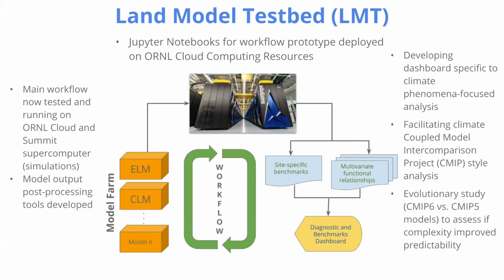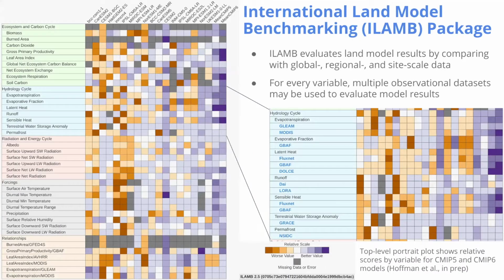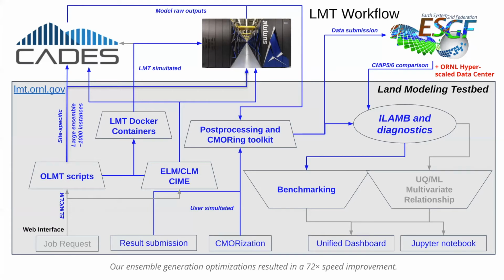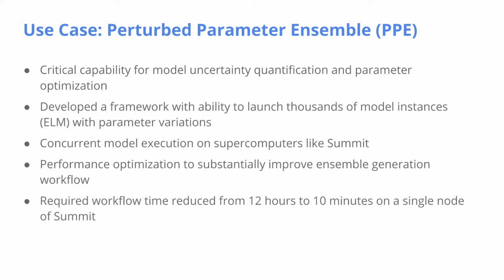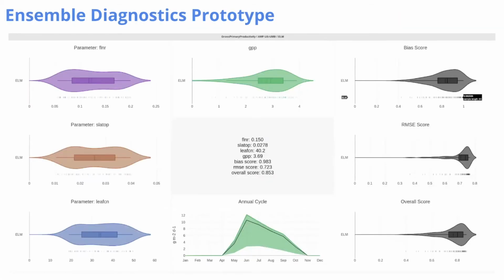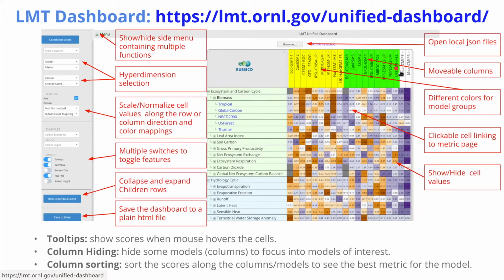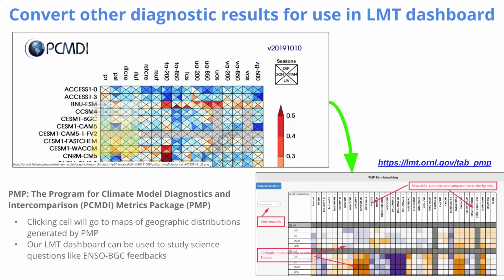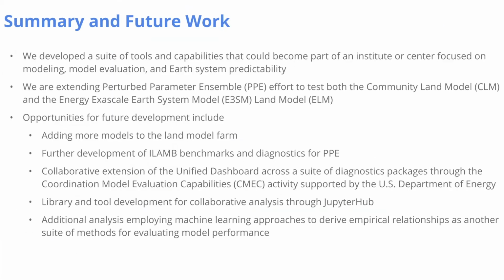Land Model Testbed: Accelerating Development, Benchmarking and Analysis of Land Surface Models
A Land Model Testbed (LMT), designed to provide a computational framework for systematically assessing model fidelity and supporting rapid development of complex multiscale models, offers a general-purpose workflow for conducting large ensemble simulations of multiple land surface models, post-processing large volumes of model output, and evaluating model results. It leverages existing tools for launching model simulations and the International Land Model Benchmarking (ILAMB) package for assessing model fidelity through comparison with best-available observational datasets. Increased complexity and proliferation of uncertain parameters in process representations in land surface models has driven the need for frequent and intensive testing and evaluating of models to quantify uncertainties and optimize parameters such that results are consistent with observations. The LMT described here meets these needs by providing tools to run thousands of ensemble simulations simultaneously and post-process their output files, by automating execution of an enhanced version of ILAMB with site-specific benchmarks and multivariate functional relationships, and by offering ensemble diagnostics and a customizable dashboard for displaying model performance metrics and associated graphics. We envision the LMT capabilities will serve as a foundational computational resource for a proposed user facility focused on terrestrial multiscale model-data integration.

Presenters: Sarat Sreepathi, Min Xu, Nathan Collier, Jitendra Kumar, Jiafu Mao, and Forrest M. Hoffman

Gateways 2020 Concurrent A: Modeling in the Earth Sciences